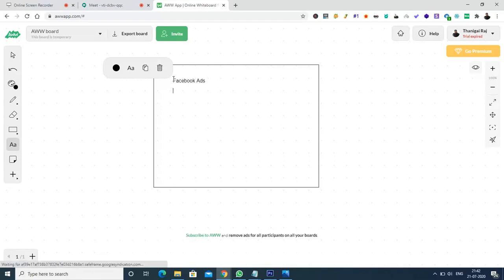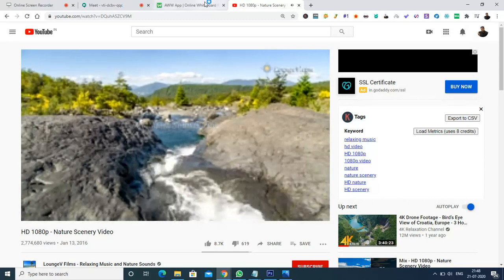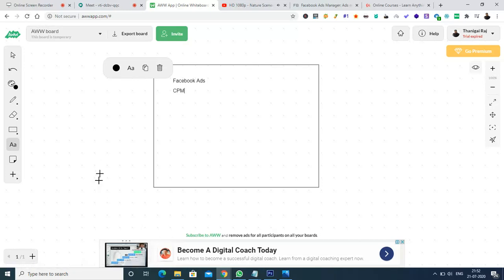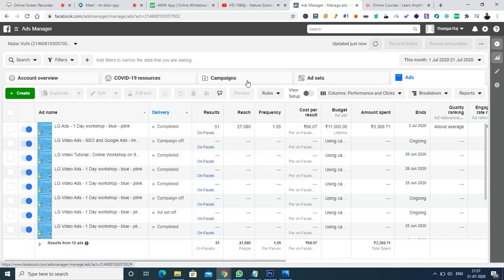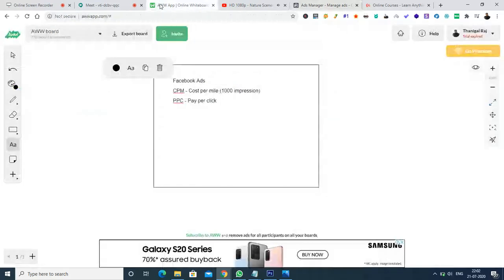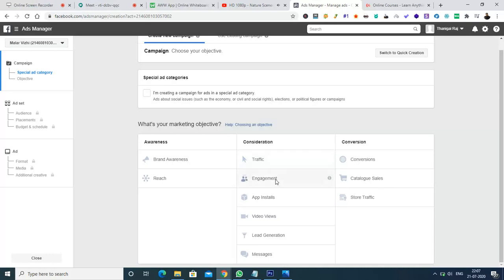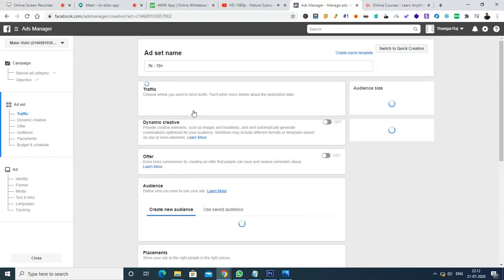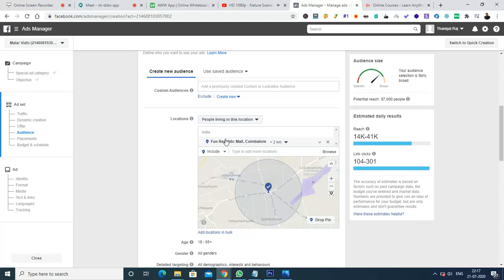How to create a facebook ads in 30 mins